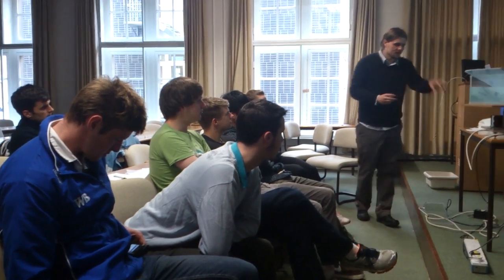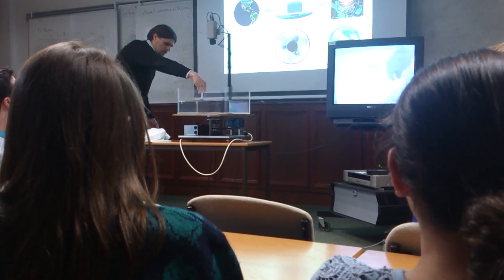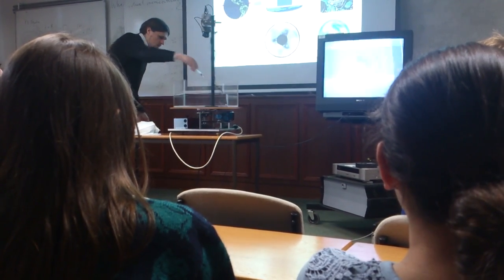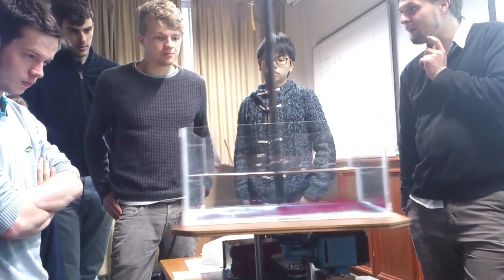An Oxford glossary, and a collab video! - TT2013 Week 4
Dum Dum Dum Dum Dum. That's the sound of my exams approaching. More to follow.

This week I apologise for being such a physicist (and having the accompanying exams), give you a very brief Oxford glossary and discuss future collaboration plans with the venerable Jamie. As ever comments, suggestions and questions are always welcome, though this week your task is to think of a video that Jamie and I can film together (those with filthy minds will be speedily ejected before my mind is soiled...).

II

I am Simon, a fourth year physics student at St. Peter's College, University of Oxford. I try my best to help applicants to Oxbridge with answers from the other side of the fence and, where possible, make videos that people will find useful.